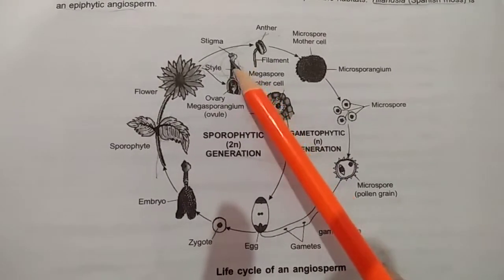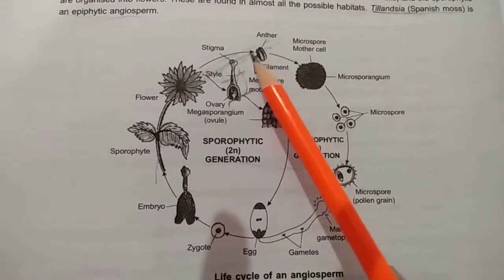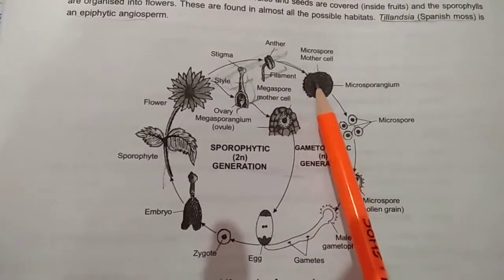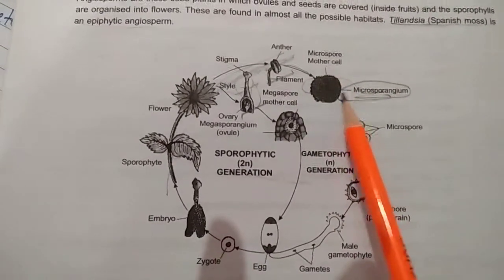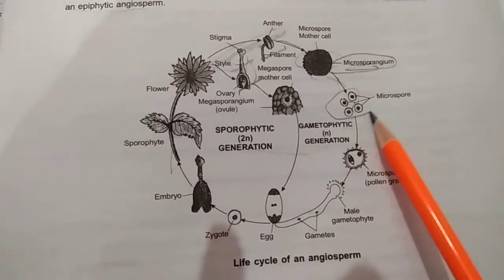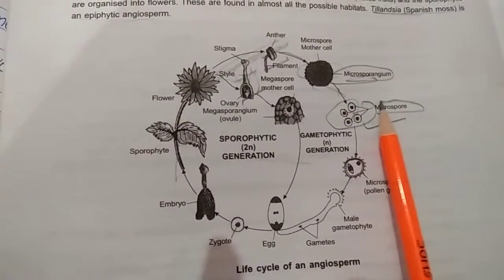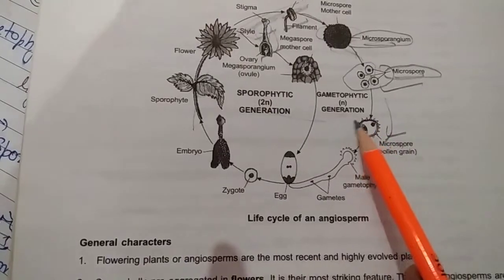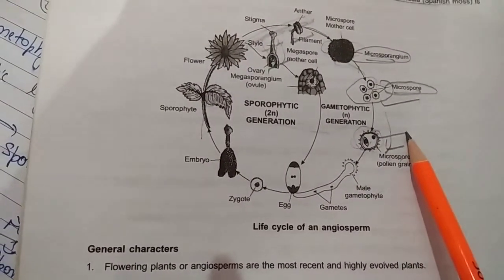G 3 e learning program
Vedio 2 ( Angiosperm)